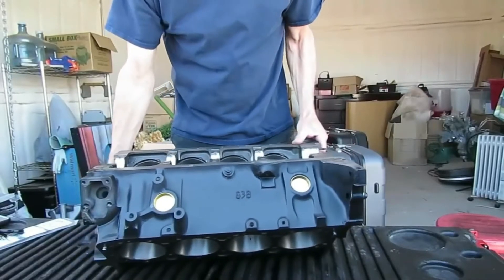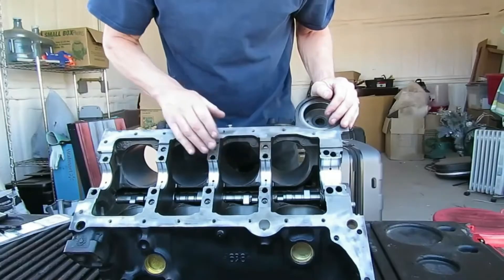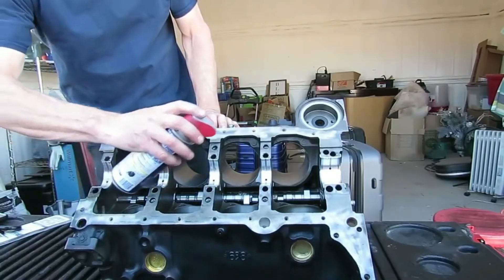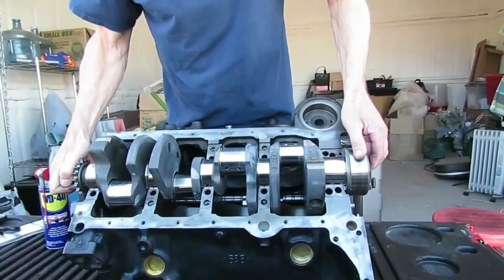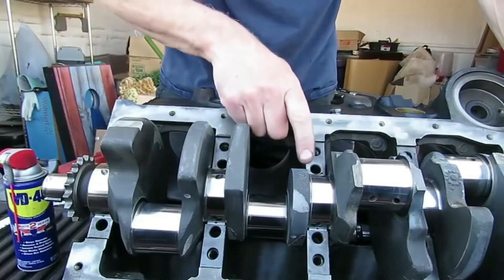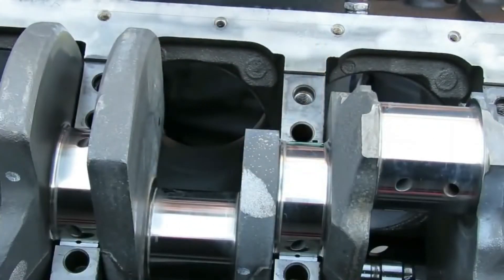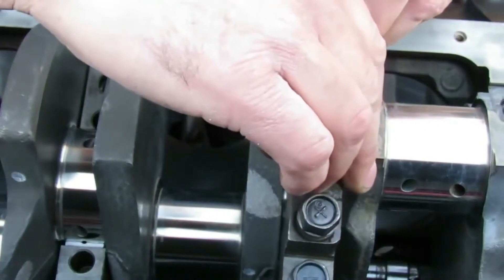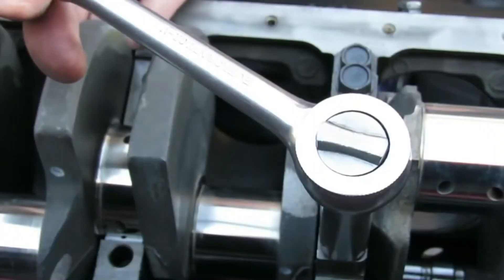How to use Plastigage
Oil Clearances